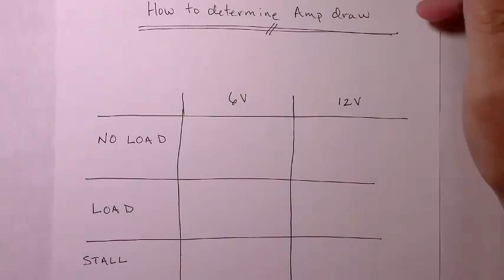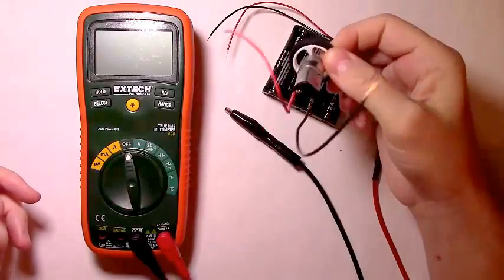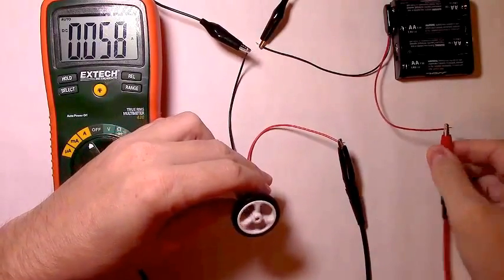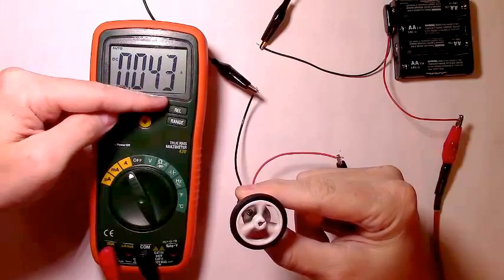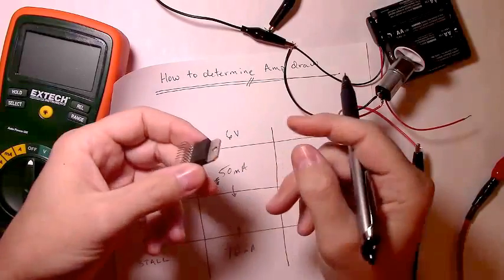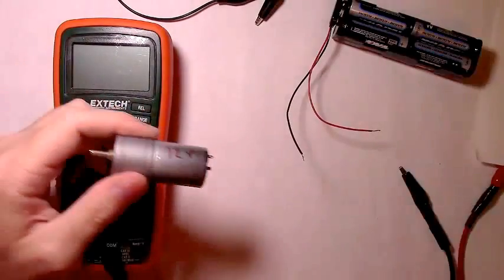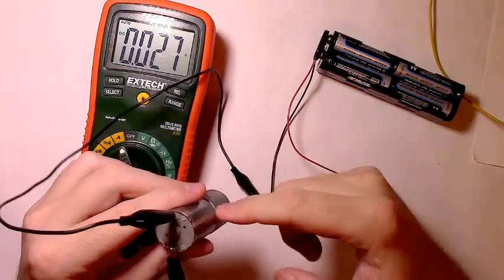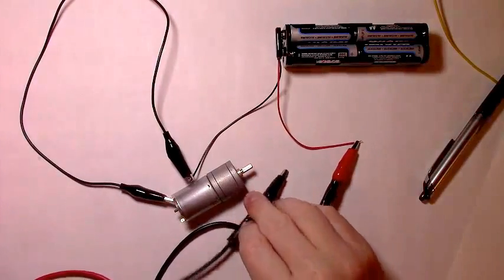How to Determine DC Motor Current/Amp Draw (for beginners)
This video demonstrates the circuit, steps, etc., involved in determining the amount of current smaller brushed DC motors draw during no load, load, and stall conditions.

Datasheets and product descriptions often provide helpful starting points but one can't be sure about the amount of current individual DC motors will draw through the range of conditions (no load, stall, etc.) without actually testing them during each condition with a multimeter.  This video talks one through the process.